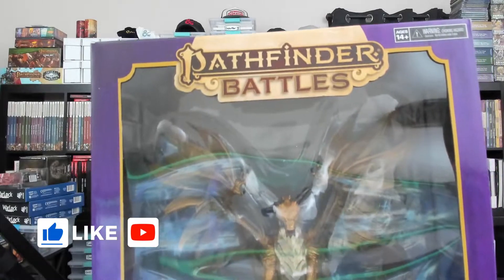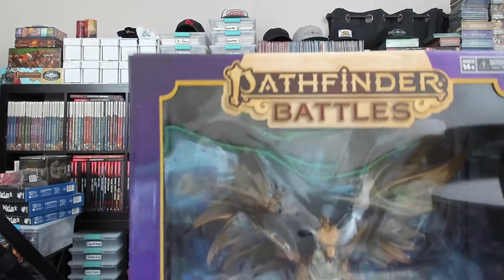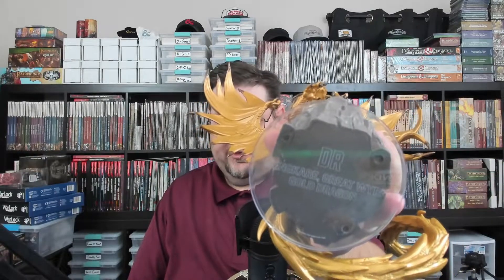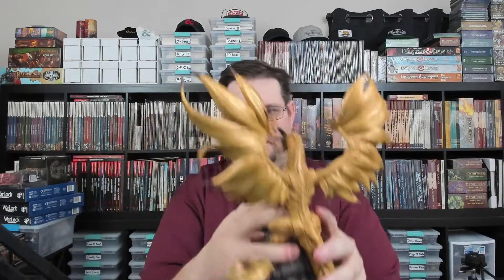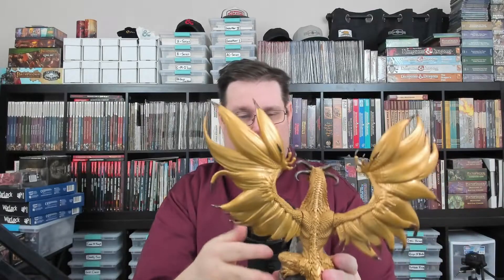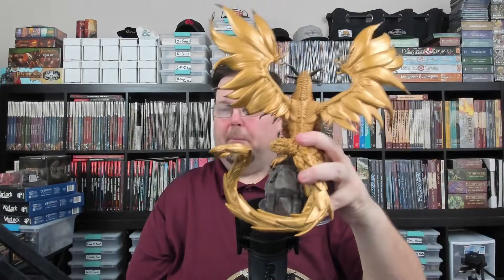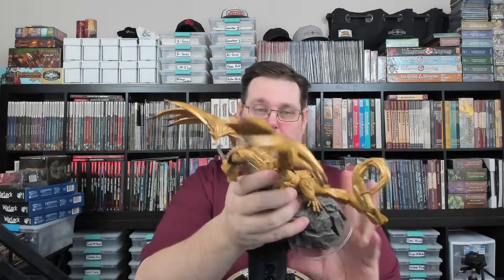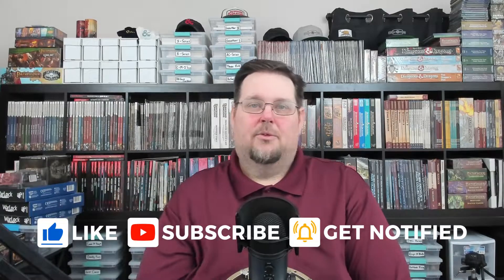Mengkare, Great Wyrm Gold Dragon | This Thing Will Not Fit In My White Box | Pathfinder Battles